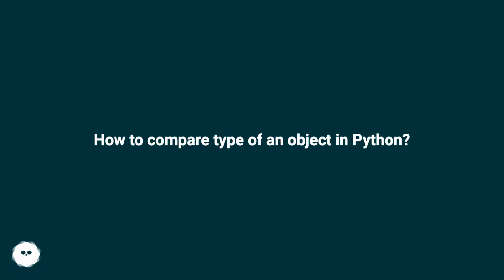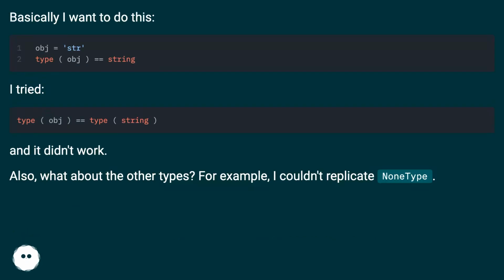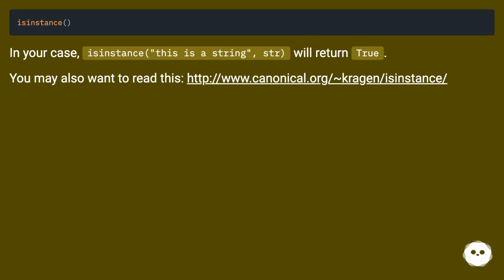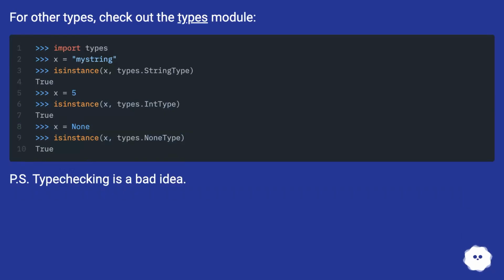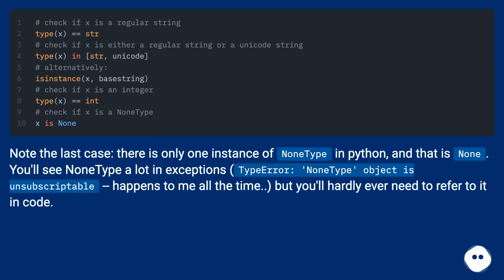How to compare type of an object in Python?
Chapters
00:00 How To Compare Type Of An Object In Python?
00:20 Accepted Answer Score 330
00:35 Answer 2 Score 26
00:51 Answer 3 Score 44
01:10 Answer 4 Score 20
02:13 Thank you